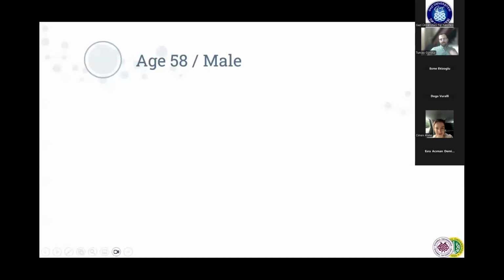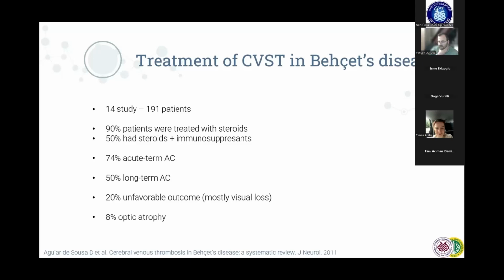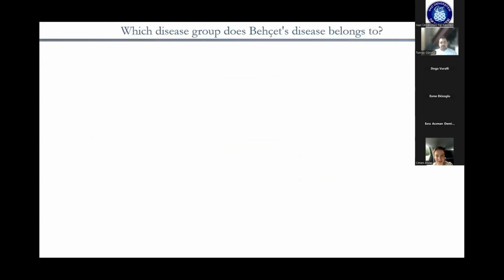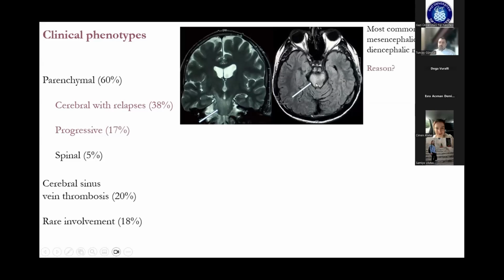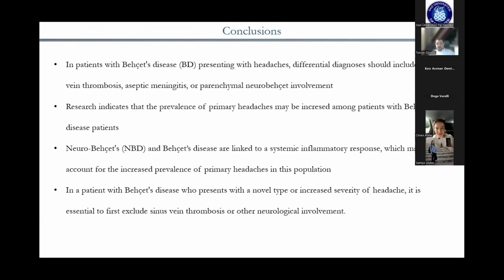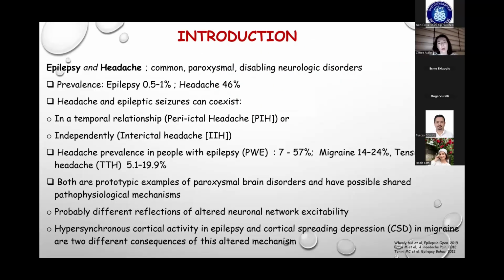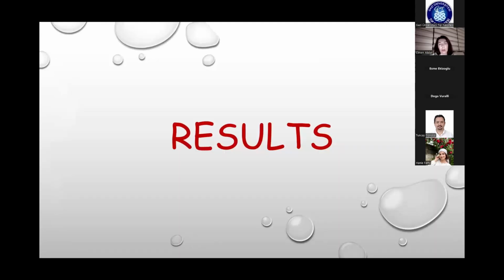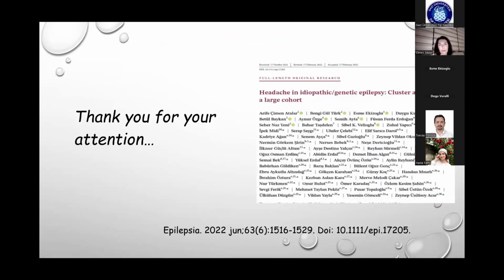MENA GMPS Neuro Webinar (19.02.2025)